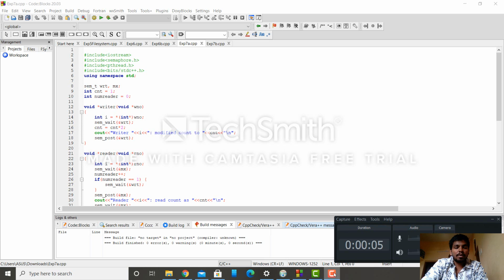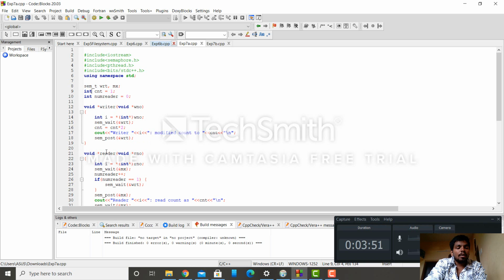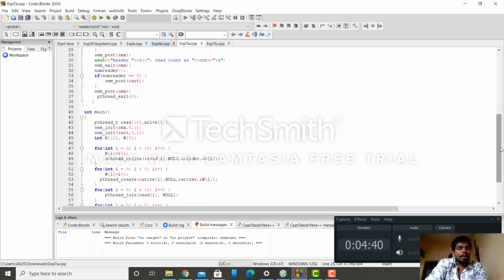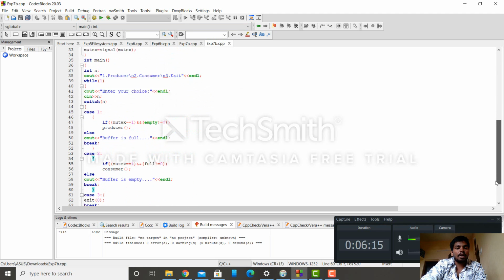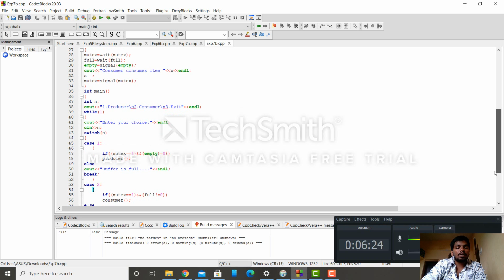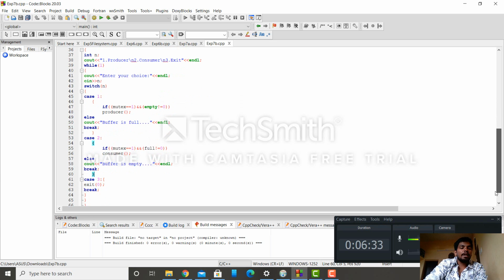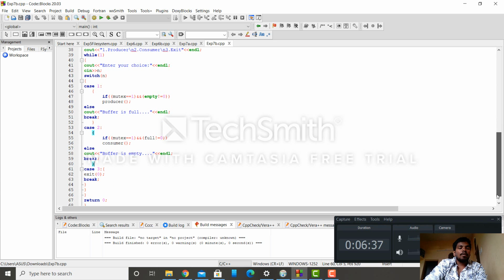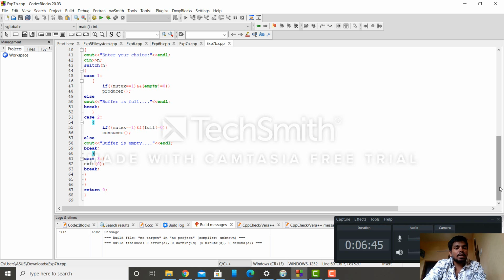Exp 7:-Reader Writer Problem and Producer Consumer Problem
18CS2017-Operating Systems Lab